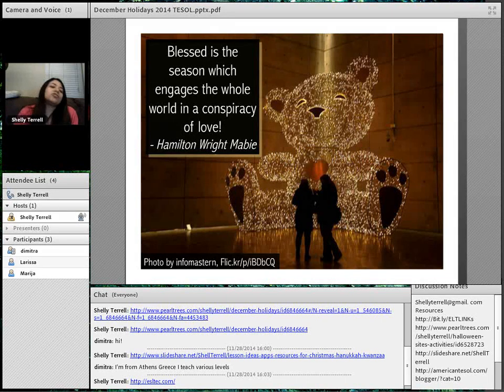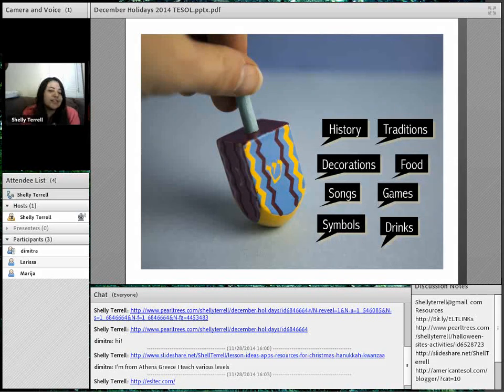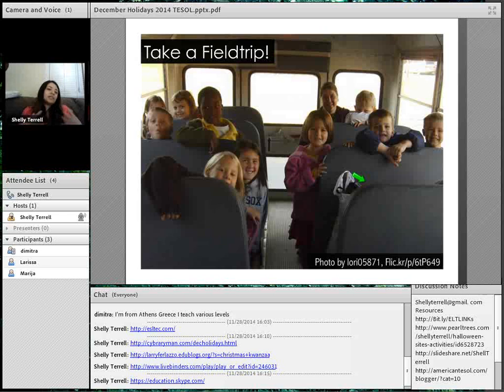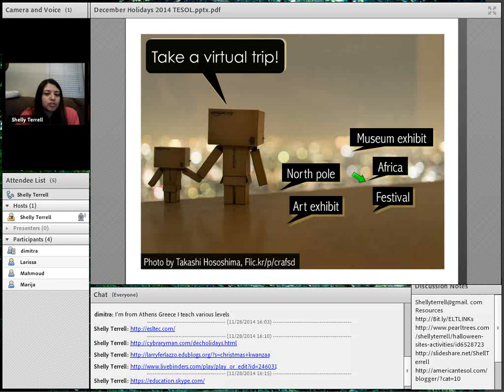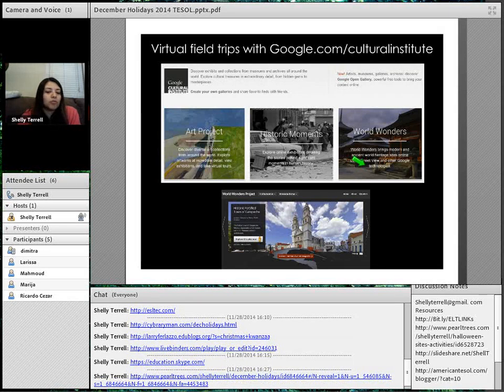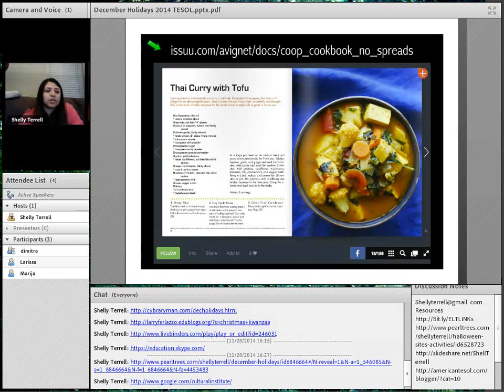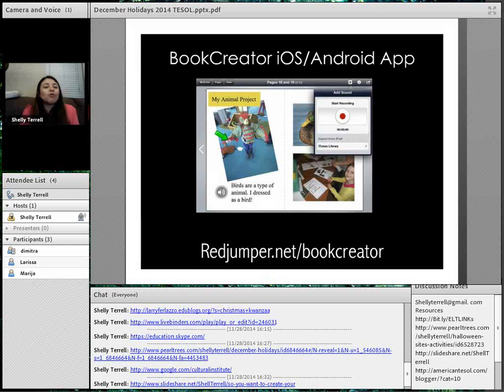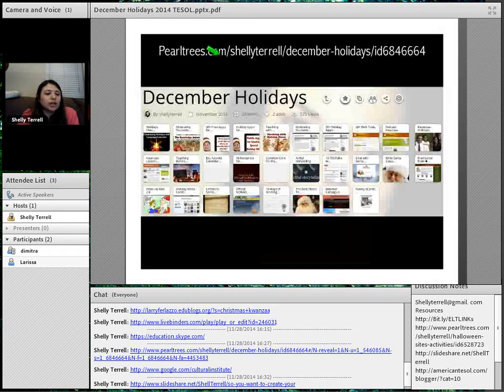American TESOL Webinar - Merry Learning, Ideas for Teaching Christmas, Hanukkah, and Kwanzaa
Take time to be merry and celebrate the holidays with fun learning activities that explore traditions from around the world.